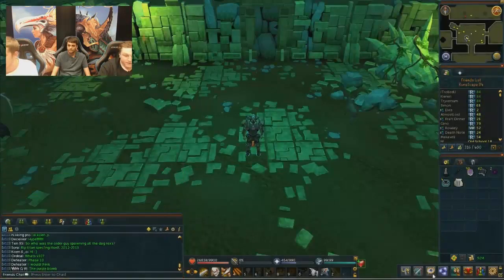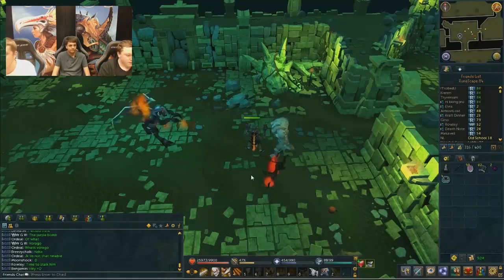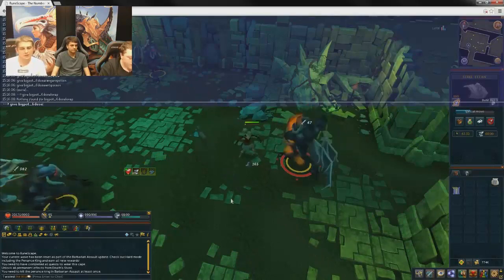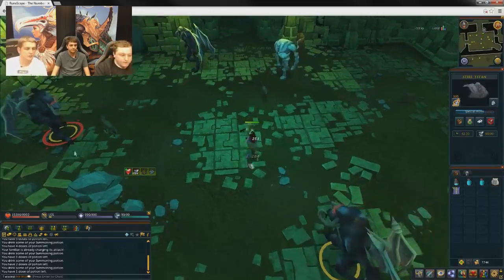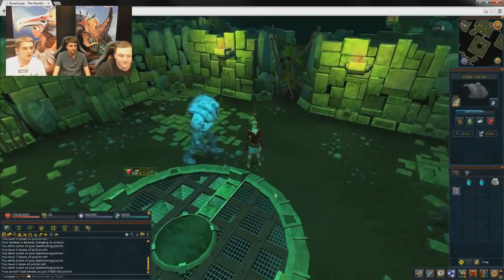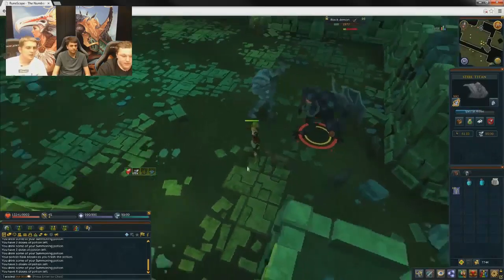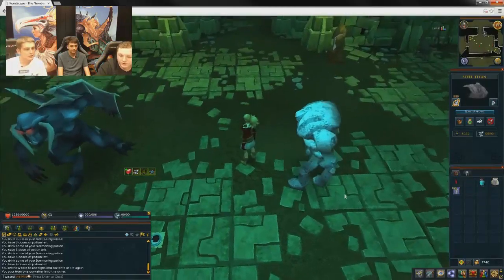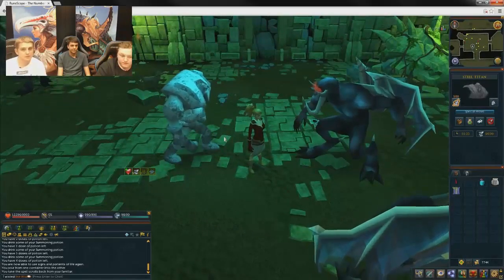Summoning AI Improvements - Livestream Highlight - Mods Chris L, Ramen and Harrison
Next week Summoning AI will receive a much needed improvement. where Mods Chris L, Ramen and Harrison gave you a sneak peek at the updates in action!